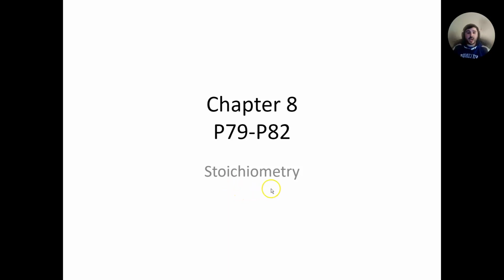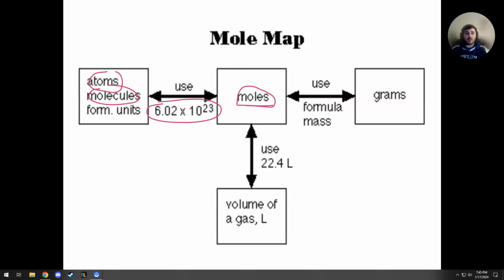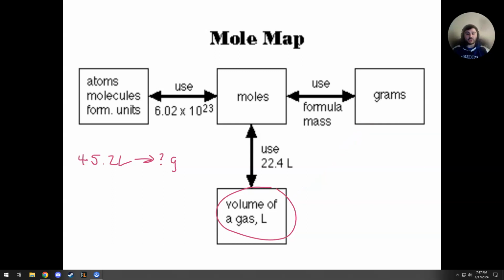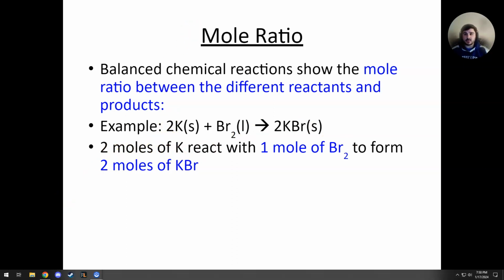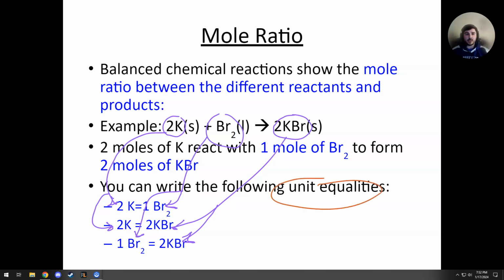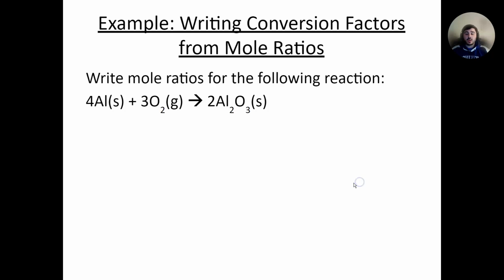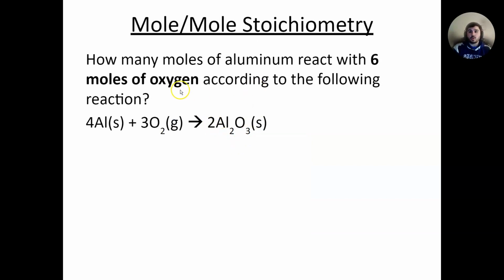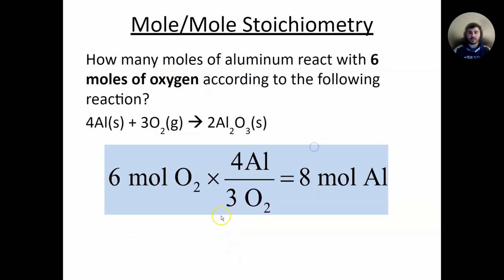Chapter 8: Video Lecture #1